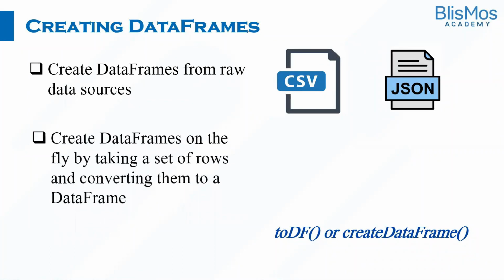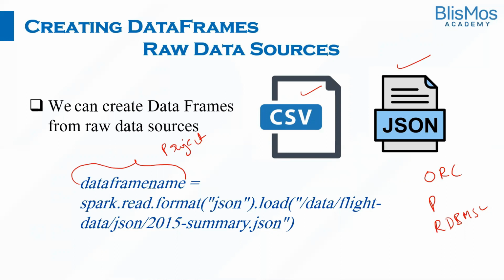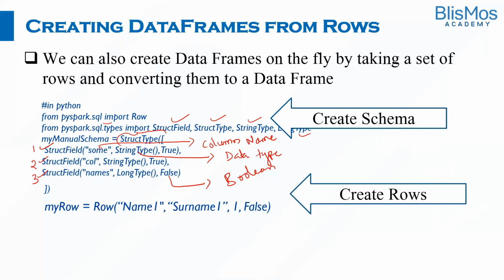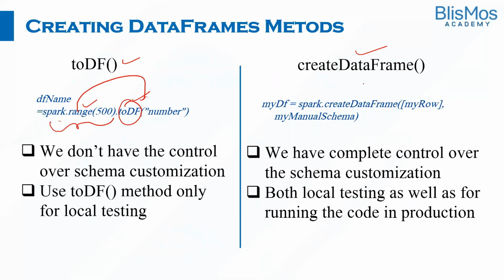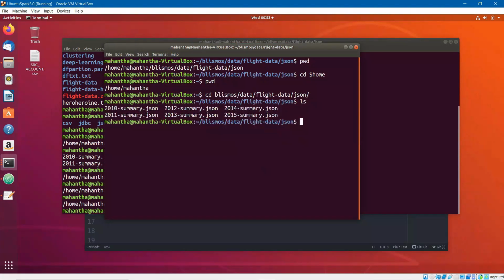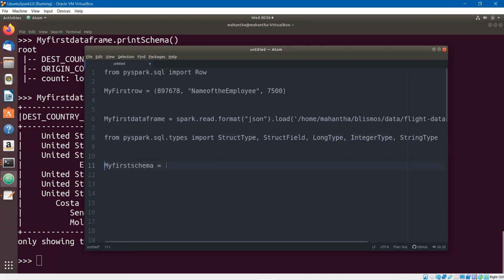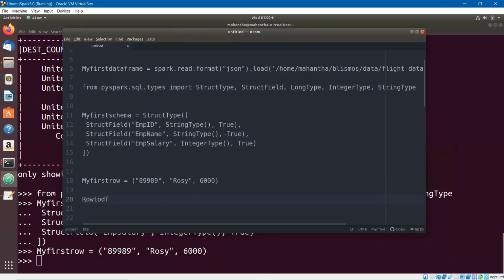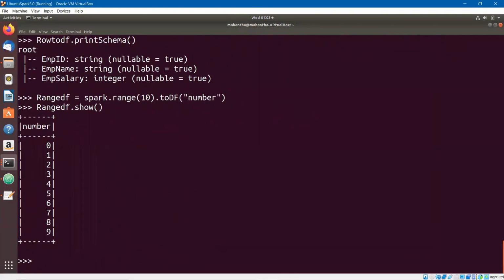How to create DataFrame ?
In this video you will be learning about what are the different ways of creating DataFrames.

If you have any questions about Big Data? Ask us in the comment section below